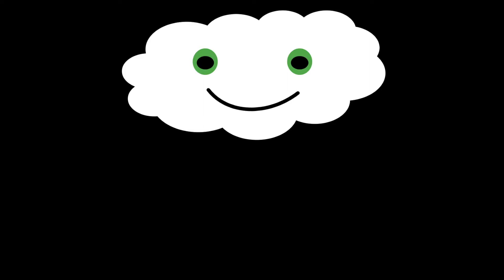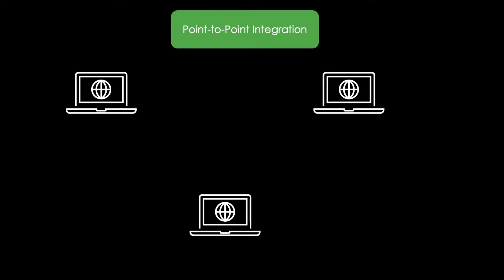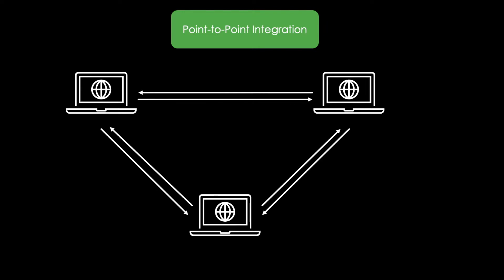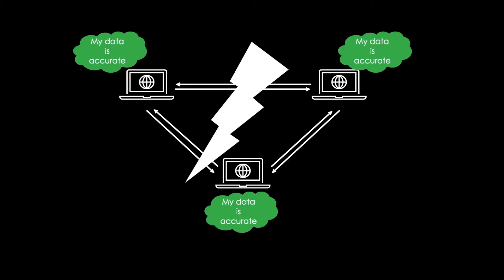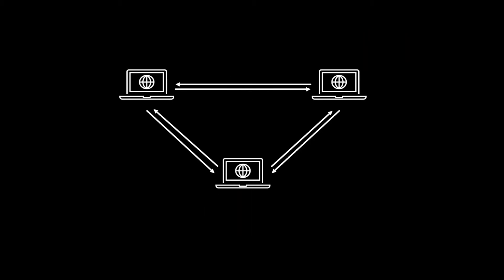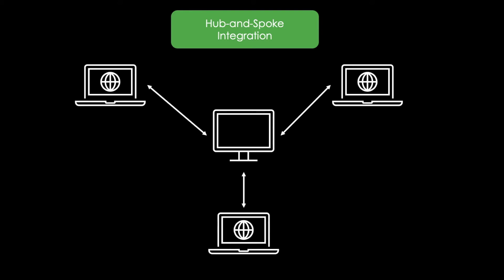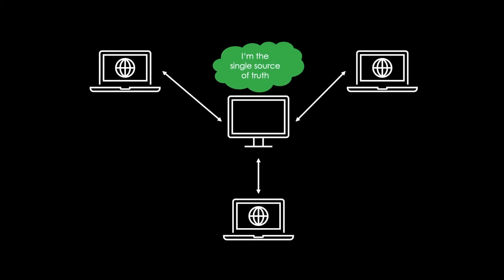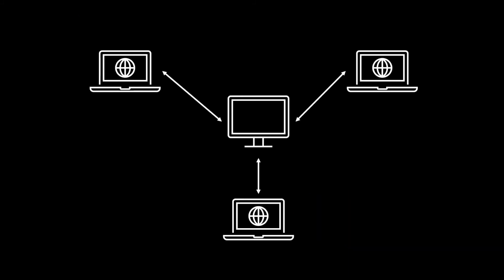What you need to know about Hub-and-Spoke and Point-to-Point Integrations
This Tec2Check video explains the main differences between hub-and-spoke and point-to-point integrations. It starts with a simple example of connecting three systems and explains how this is facilitated via a point-to-point integration. It shows common issues with point-to-point systems, such as updates, finding the most accurate data, and maintaining the systems to prevent security breaches. On the other hand, it shows the benefits of using a hub-and-spoke system so that data is centrally managed.

point-to-point integration
hub-and-spoke integration